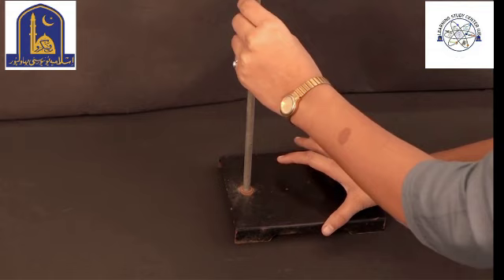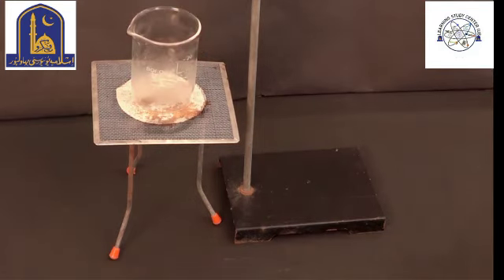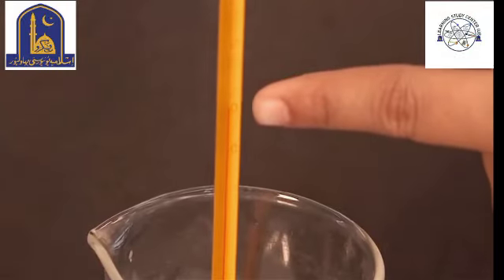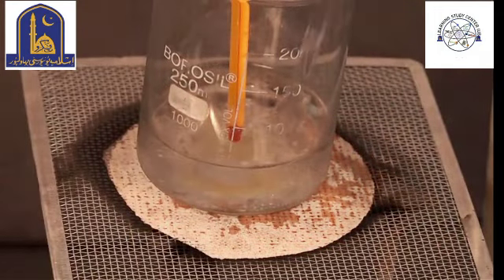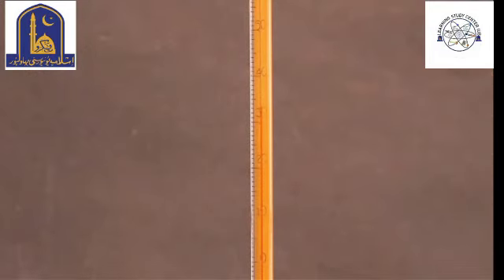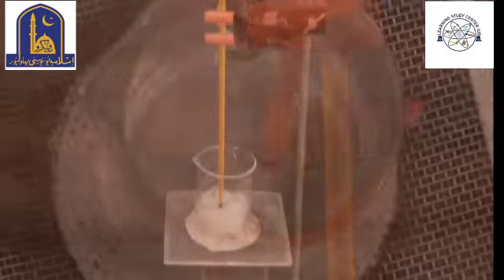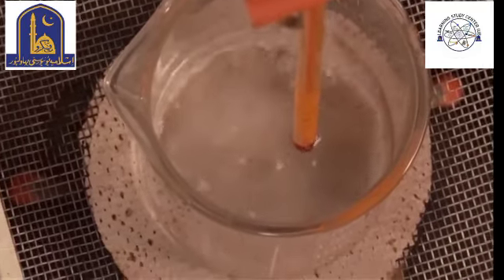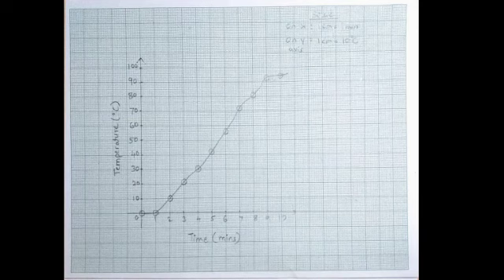How to create on ice by using graph